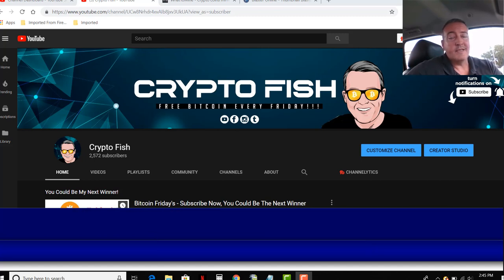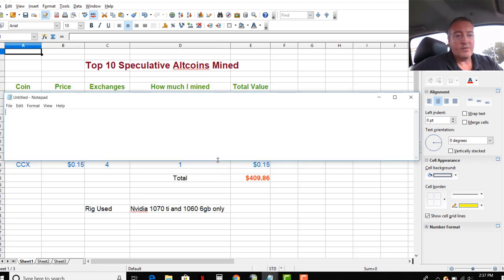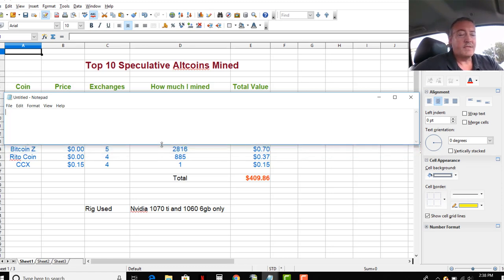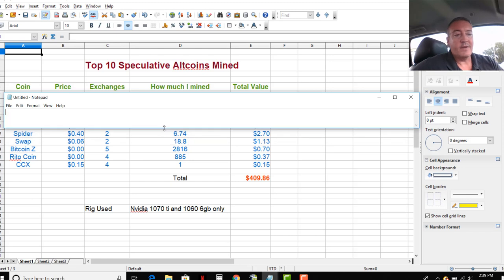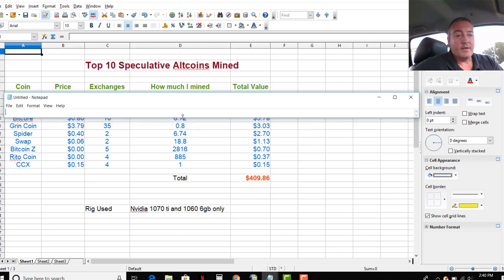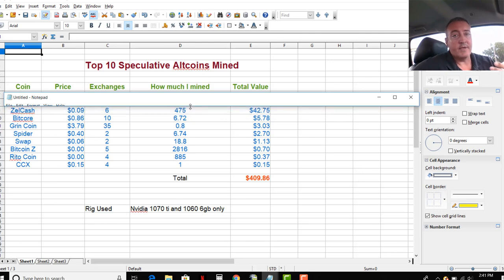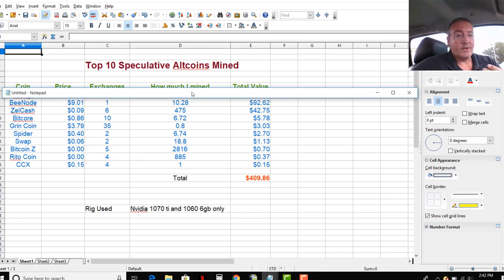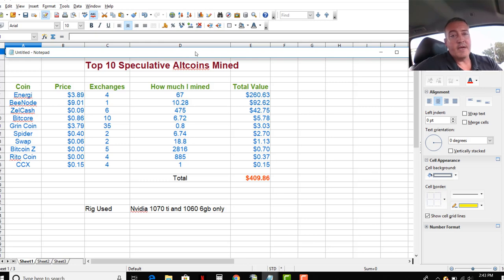Top 10 Speculative Coins To Mine - Who Wins?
Top 10 Speculative Mining Altcoins - Who's #1?

So in my series of speculative coins to mine, I have had a lot of misses.  I've done over 90 videos on various projects and have managed to find a few hidden gems though.  In this video I go over my top 10 speculative mined coins.  I'll revisit their sites, explore exchanges they are on and see what the current price of the coins are.  My speculative altcoin mining series has been pretty popular and if you haven't seen any of the videos, be sure to check them out.  You just may want to start speculative coin mining some of these for yourself, if you can.